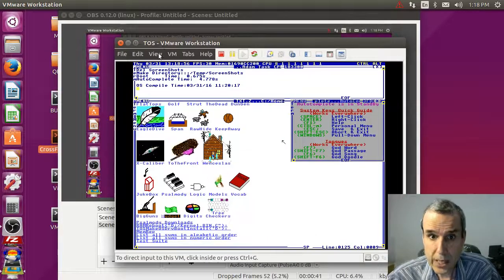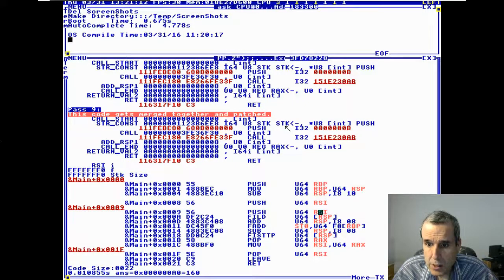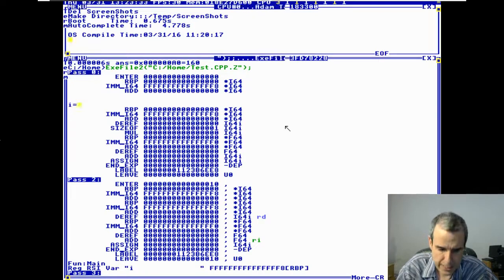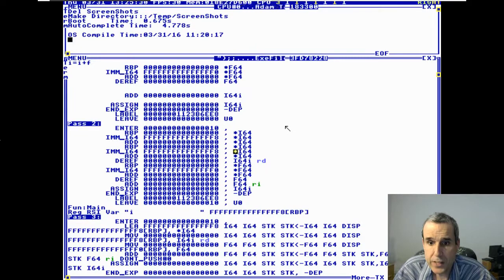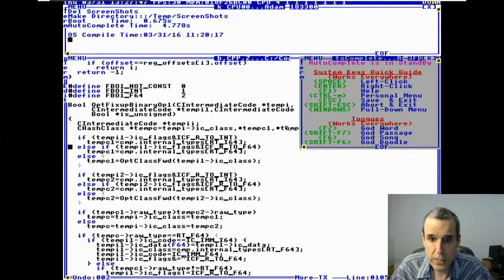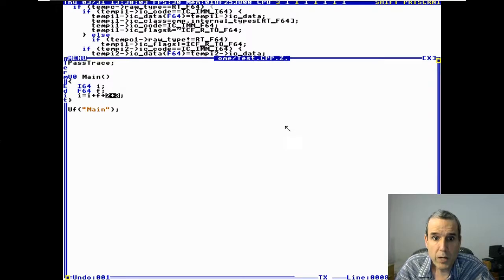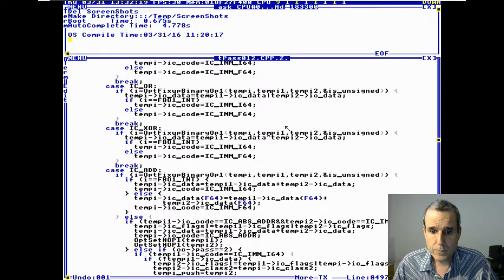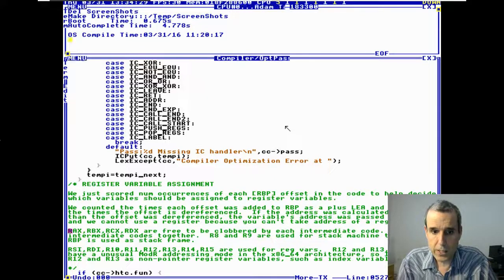489 - Integers And Floats Lesson #1 (TempleOS | Livestream) [2016]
Full File: 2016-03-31T00:01:00+00:00 - Terry A Davis Live Stream (ym_Axo-QPko).mp4